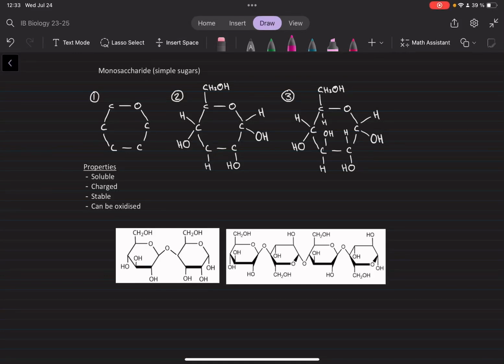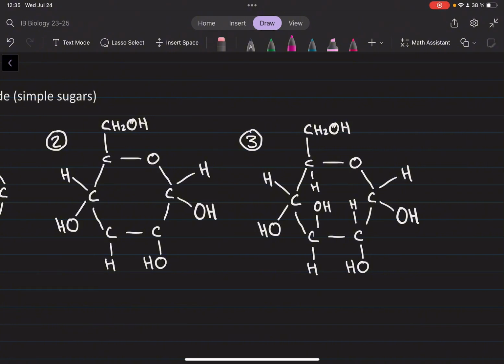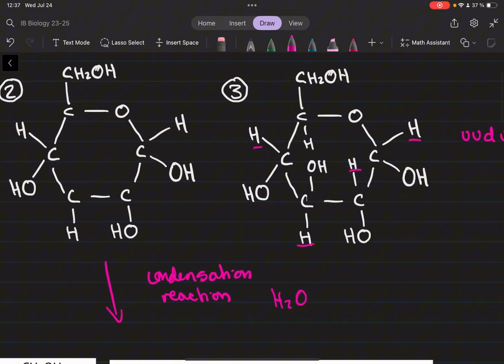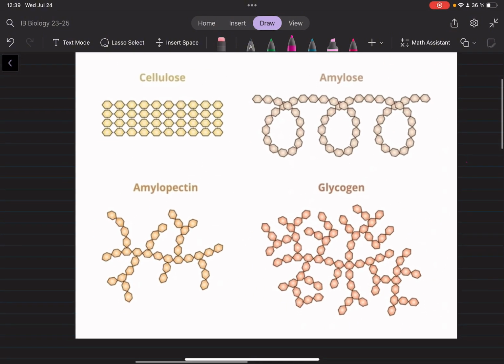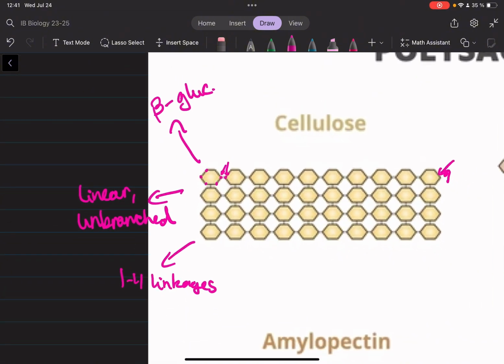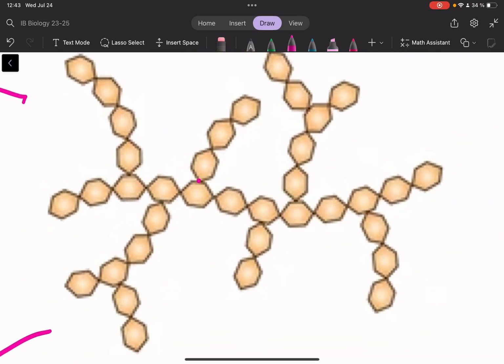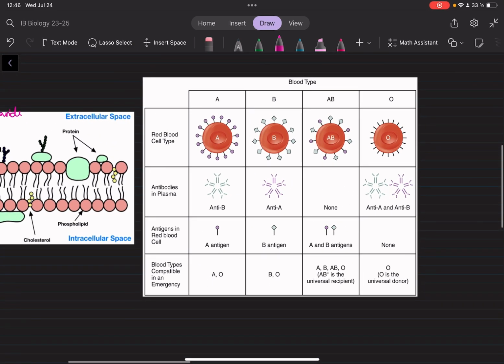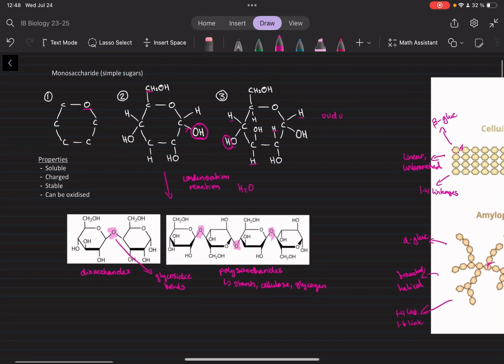IB Biology Carbohydrates SL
Hey guys!

This vids topic is on carbohydrates

Hope your day is going well, and make sure to take a break when necessary